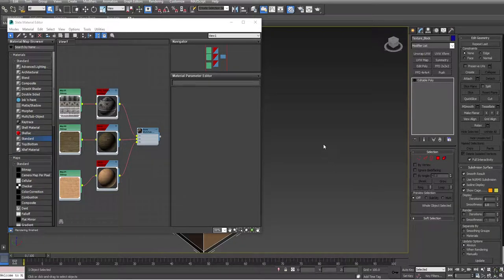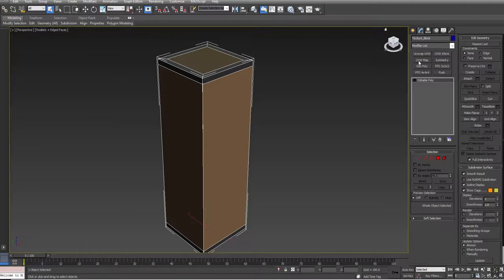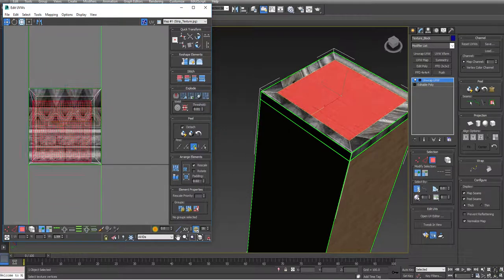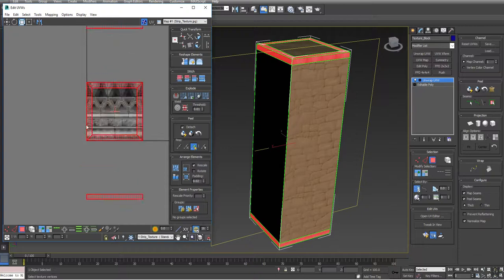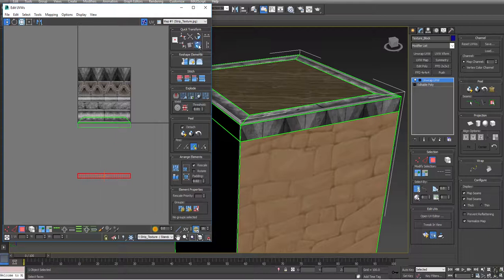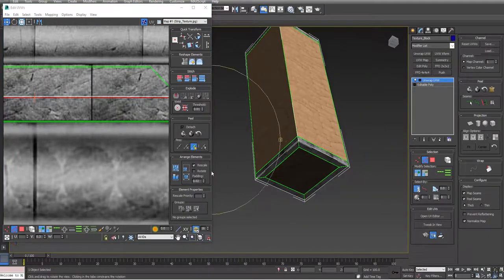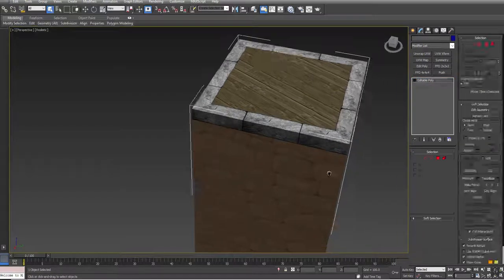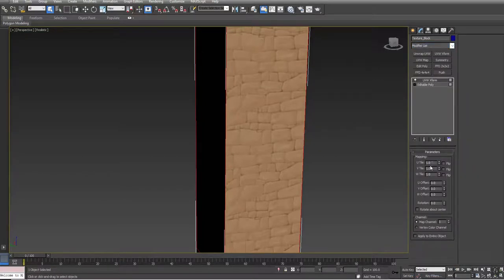Tutorial – UV Mapping Tiling Textures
Tutorial is a basic technique for mapping tiling textures to an object in 3DSMax.

Multi/Sub-Object Materials
UVW Map
Unwrap UVW
Stitch Tool
UVW Xform